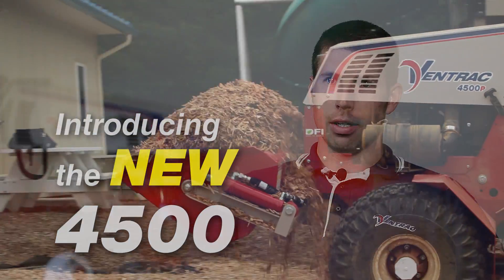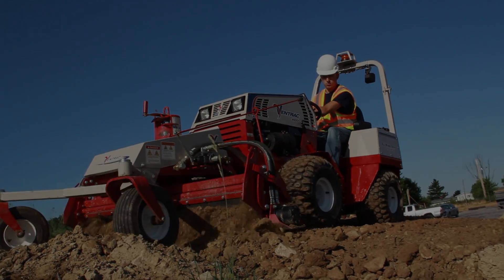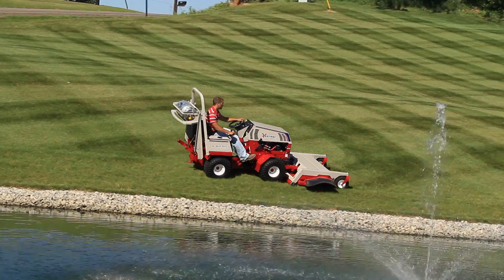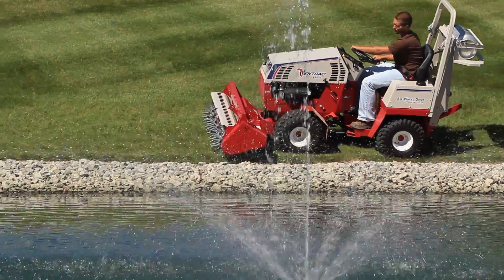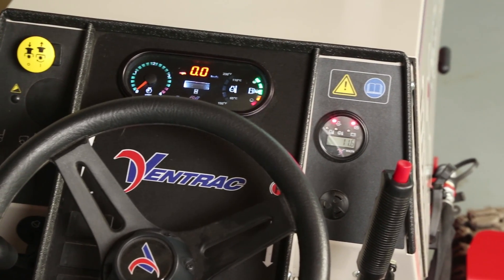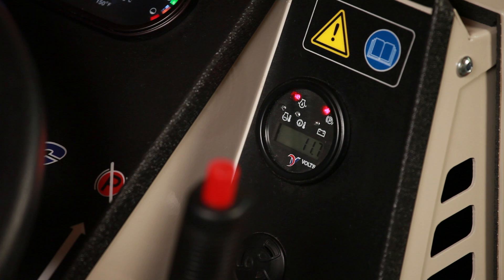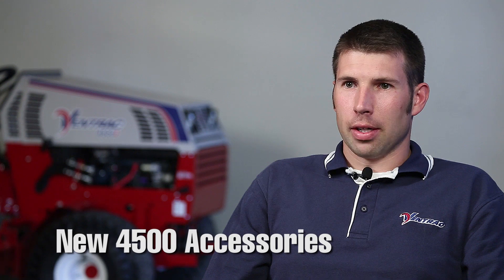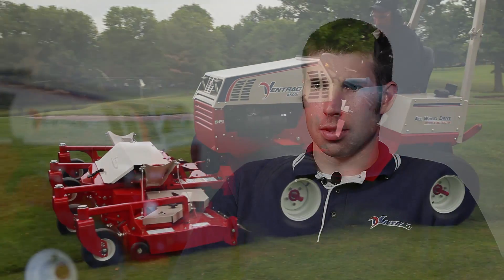New Ventrac 4500 Introduction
:: Ventrac is happy to announce the release of the new Ventrac 4500 Tractor!  Watch this extended interview with Ryan Steiner, Director of Engineering at Venture Products, as he explains several of the changes and upgrades from the 4200 tractor.